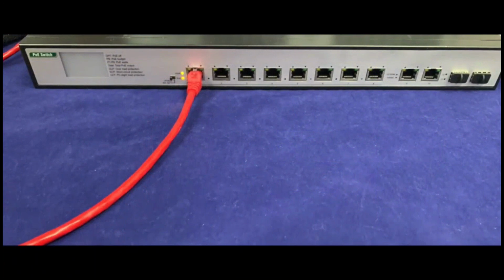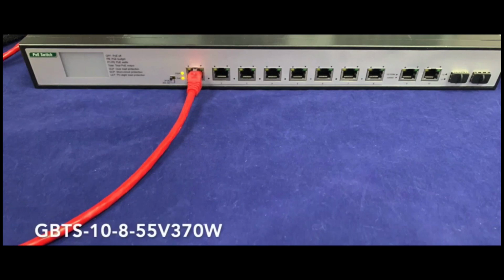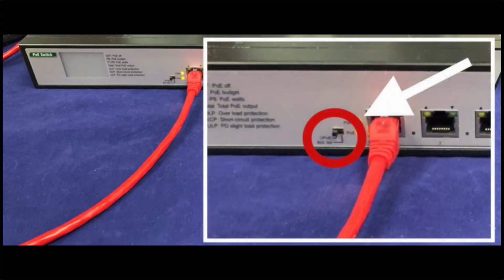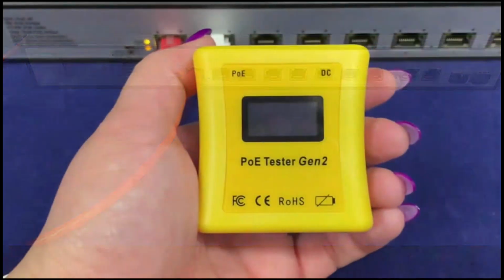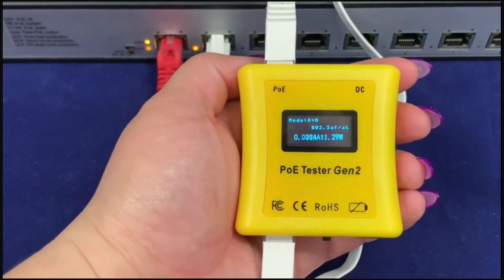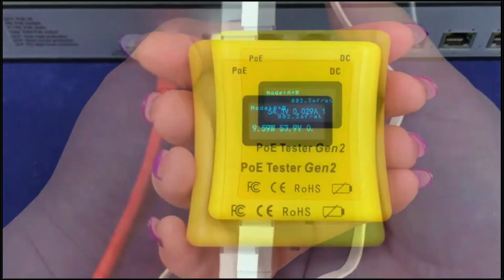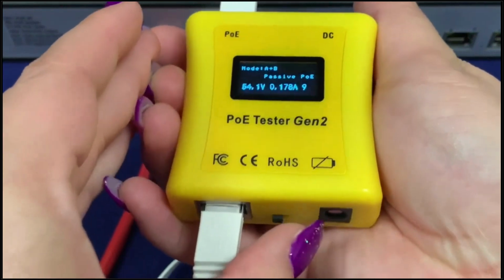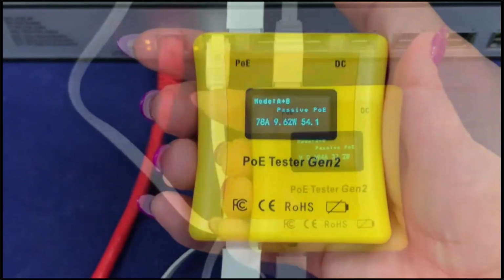2022 08 31 Microcom Technologies Webinar Featuring PoE Texas